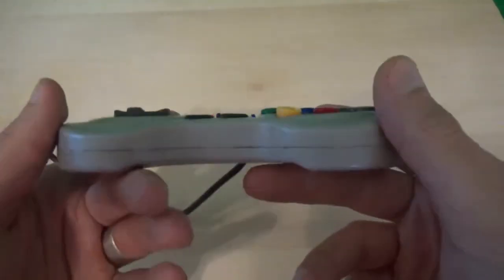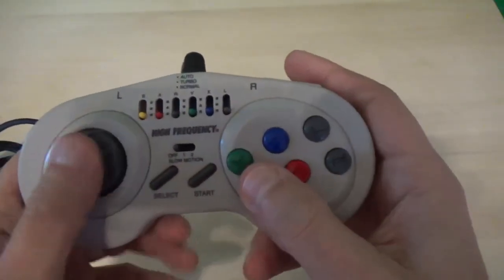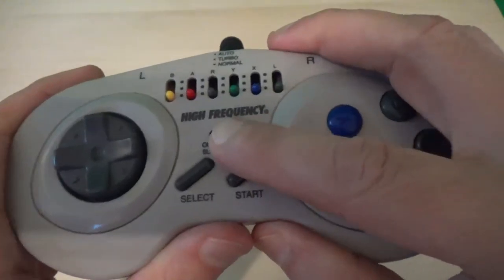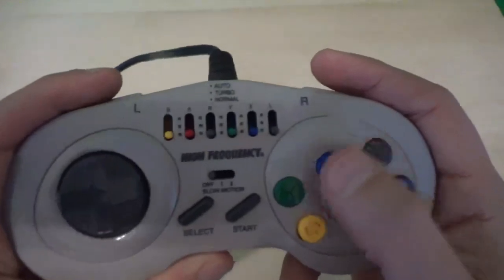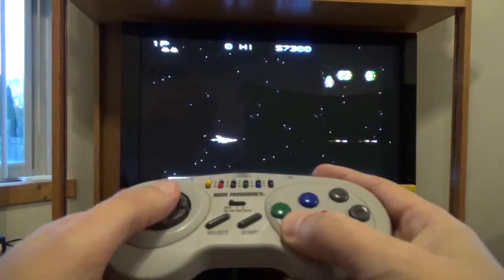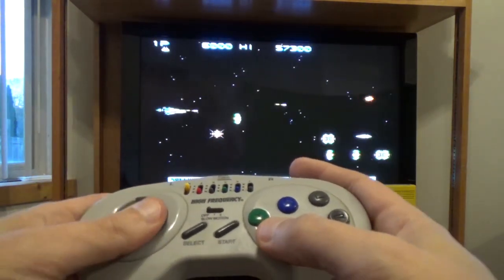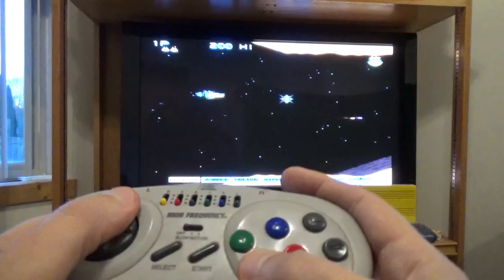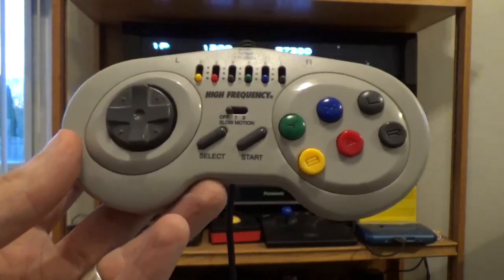High Frequency/ Mad Catz Turbo SNES Gamepad Review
Oh the 90's... Take a perfectly good controller: slap some LED's, switches or some extra buttons and dials: Boom! Call the resulting freak a pro gaming controller. here we have the result of minutes of advanced design and testing: The High Frequency Turbo SNES Controller. Pardon me while I contain my enthusiasm.